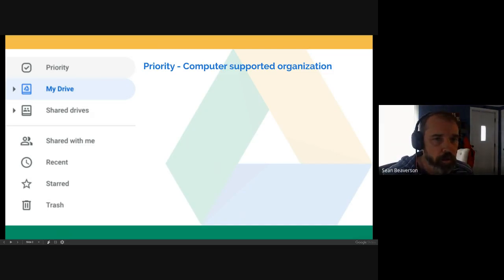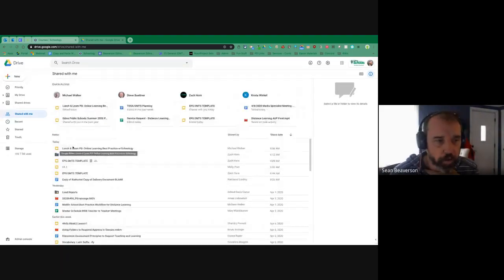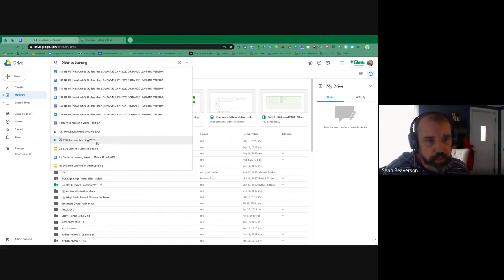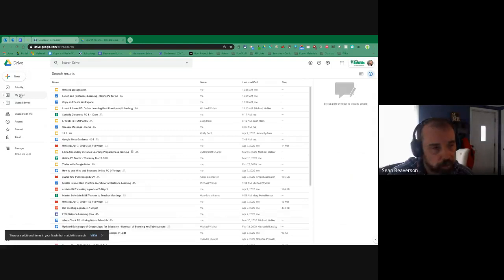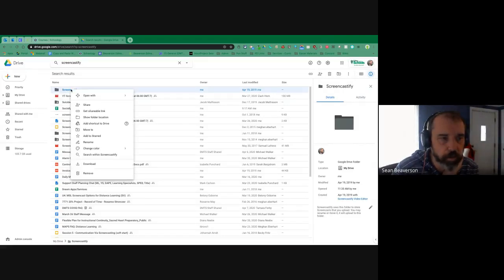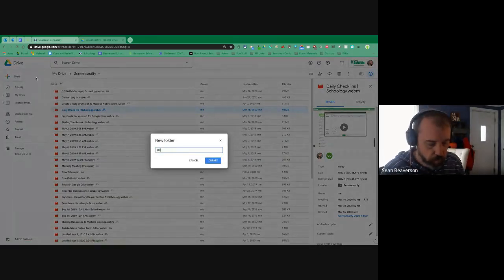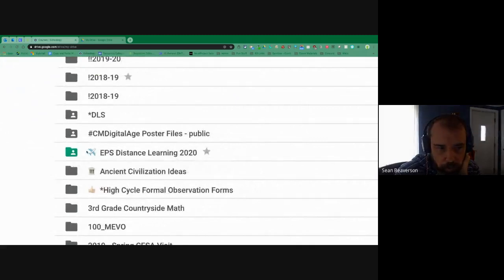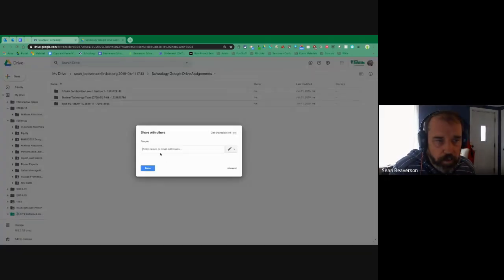Google Tips and Tricks 101: Organize Google Drive with Sean Beaverson